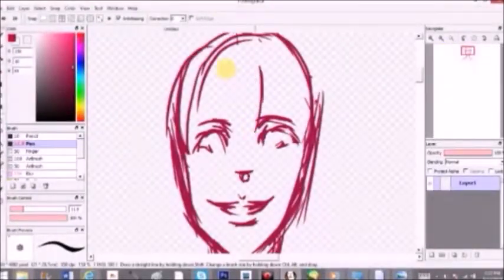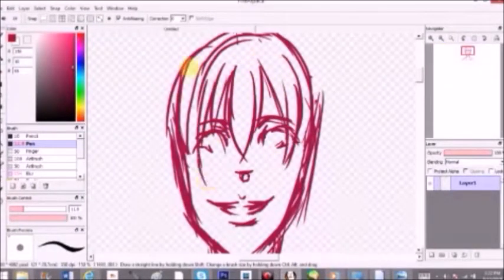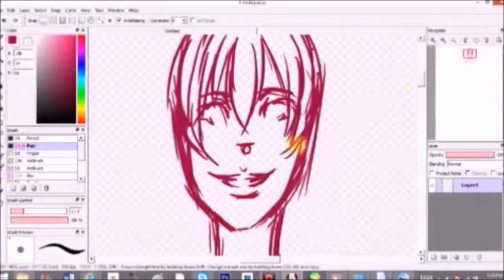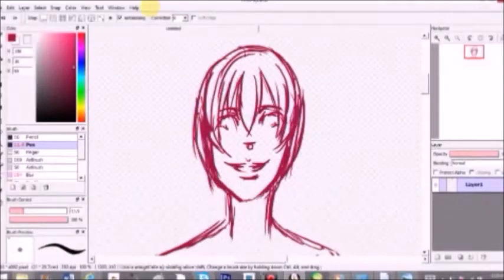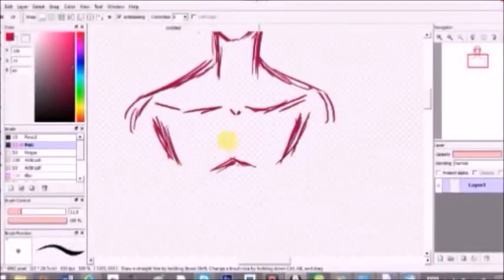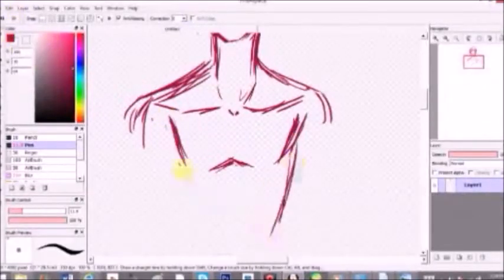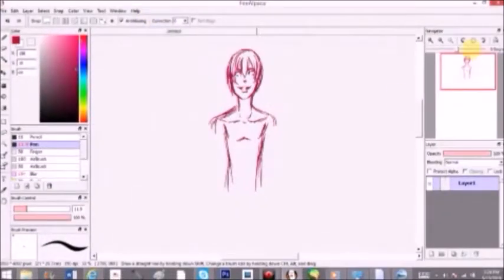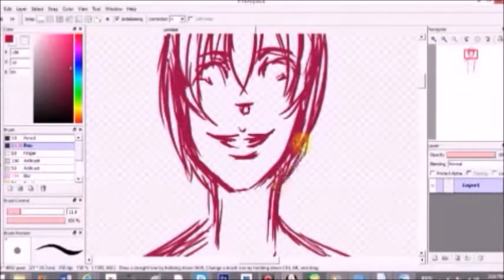What would you do without me!~